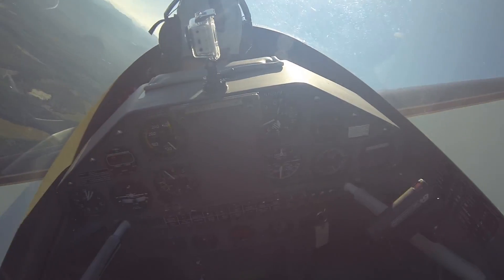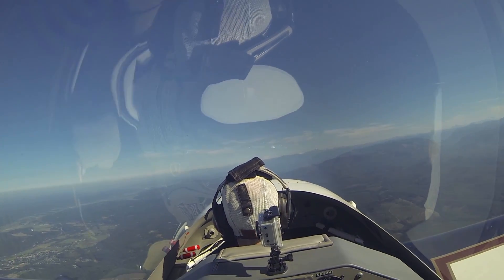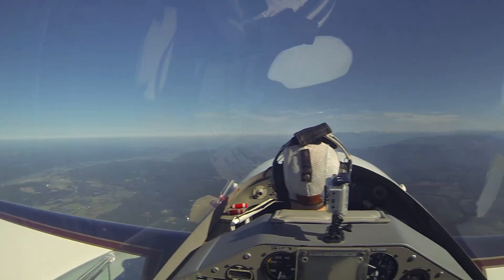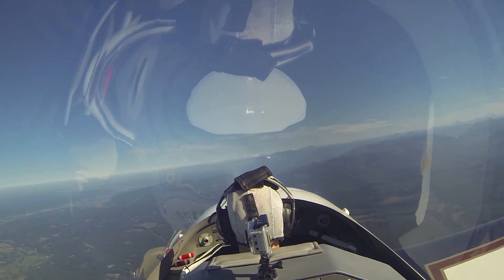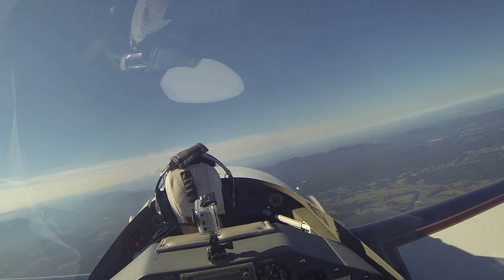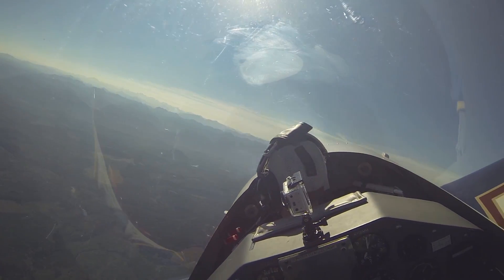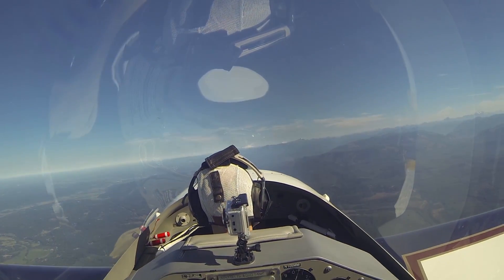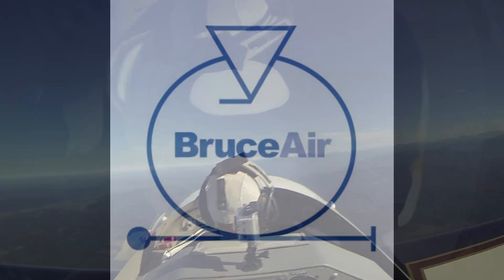BruceAir: Skidding Stall